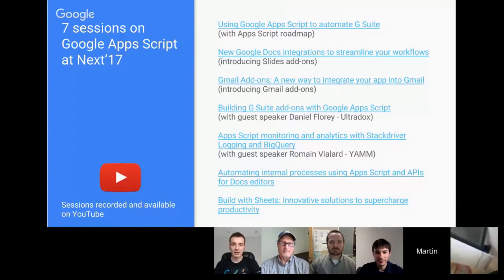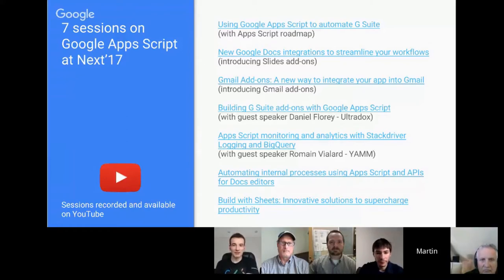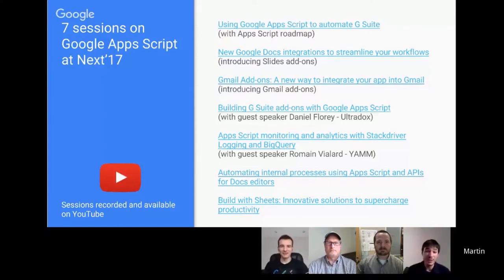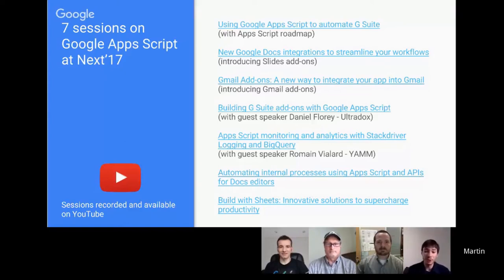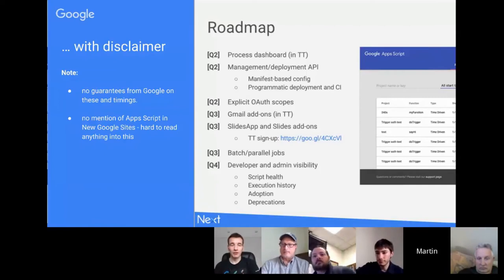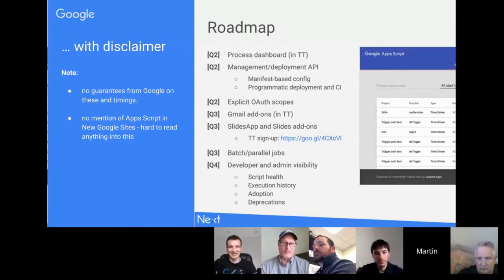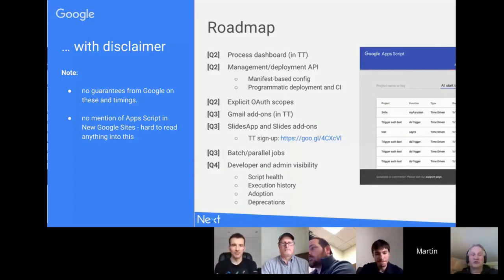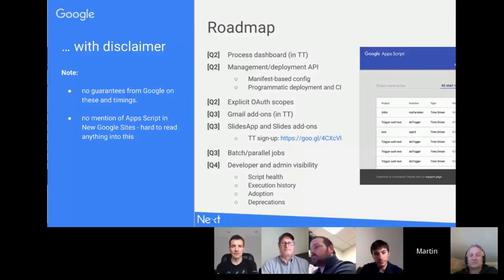Totally Unscripted: Episode 7 Highlight - Dissecting the Google Apps Script Roadmap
At Google Cloud Next '17 there were several announcements and presentations about Google Apps Script. These included the Apps Script roadmap for 2017. In this clip we discuss the announced roadmap including limited auth scopes and the professionalization of Google Apps Script development for enterprise.